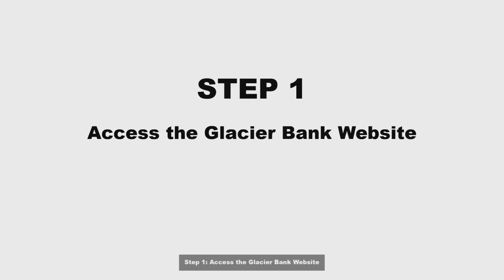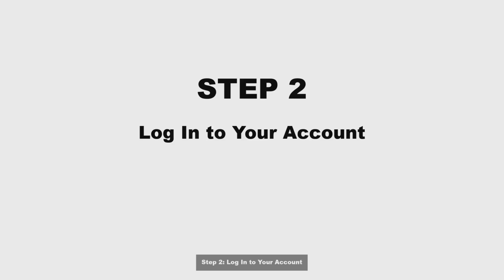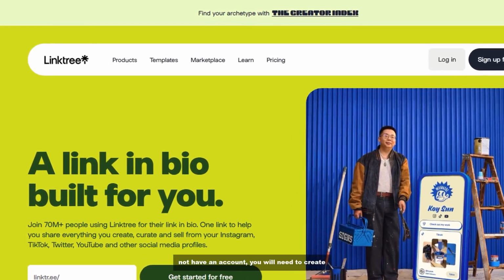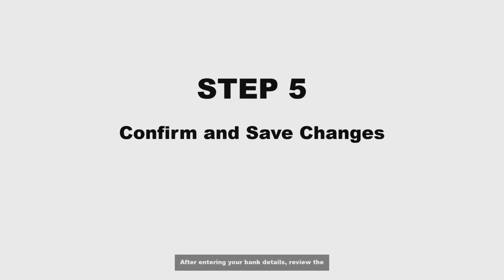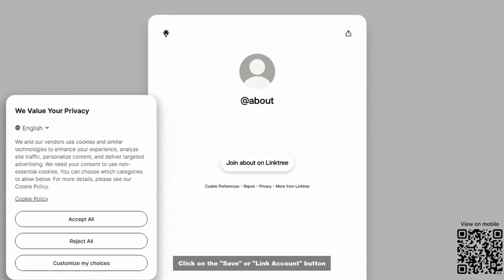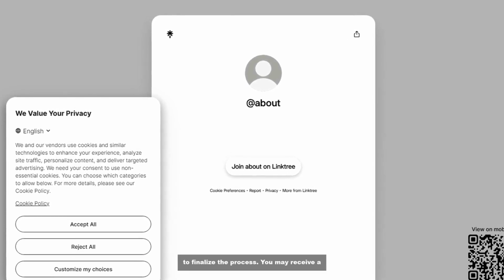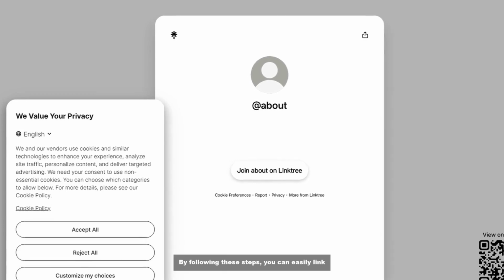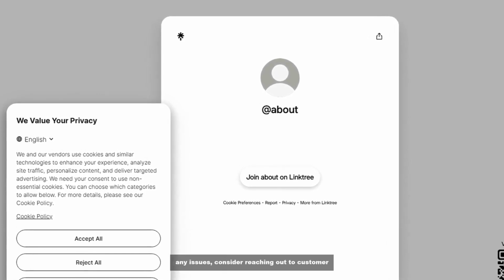How To Link Your Bank To Glacier Bank 2026 (FULL TUTORIAL)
In this video, we provide a comprehensive guide on how to link your bank to Glacier Bank in 2026. This FULL TUTORIAL will walk you through each step, ensuring a smooth connection to your finances.